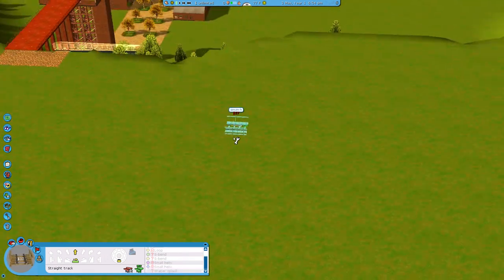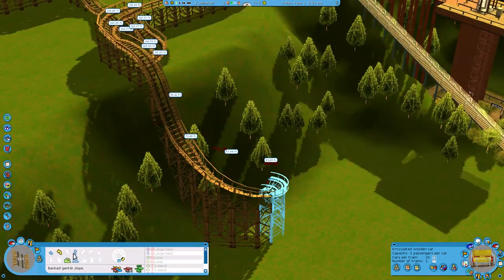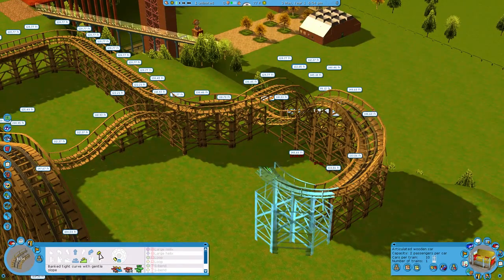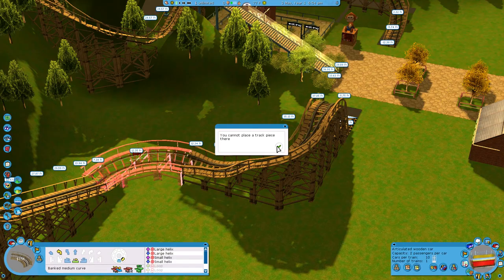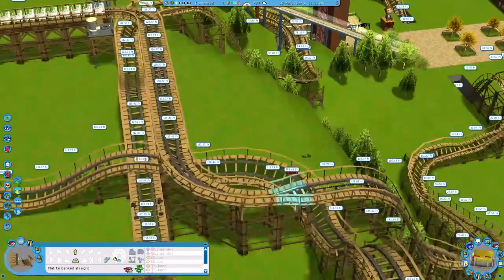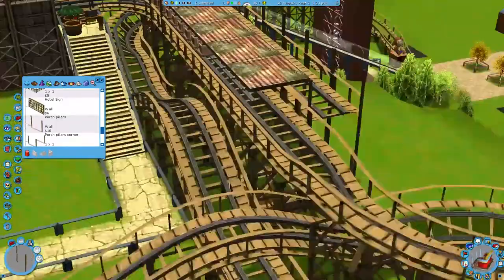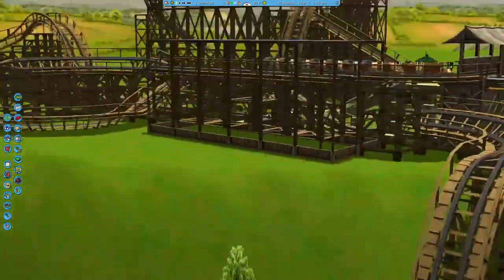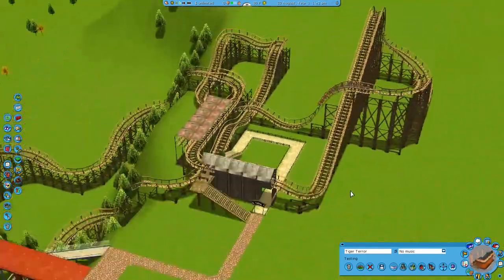Wild World Adventure Park Ep. 2 | First Coaster | RCT3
Join me on this playthrough on Roller Coaster Tycoon 3! In this episode, I build Wild World Adventure Park's first roller coaster, Tiger Terror. Loosely inspired from Great Coasters International (GCI), this wooden coaster will interact with the entrance plaza built previously and the hill side. I also add a station and a transfer shed to the coaster.

This is a new series and I would love to hear your thoughts, as well as any possibly ideas you would like to see in this park. I hope you enjoy!